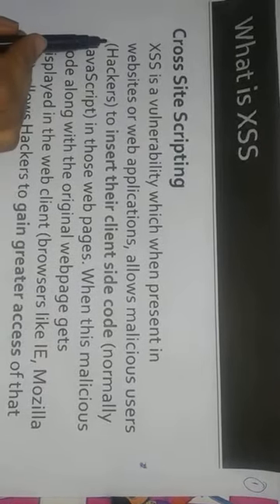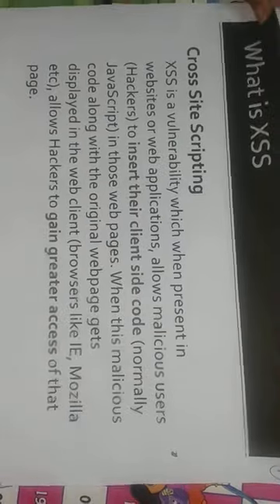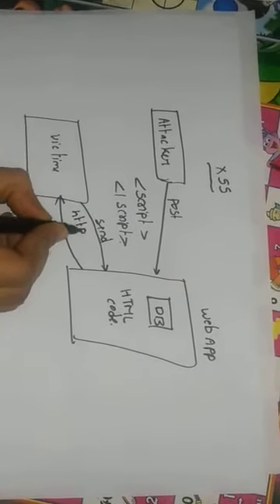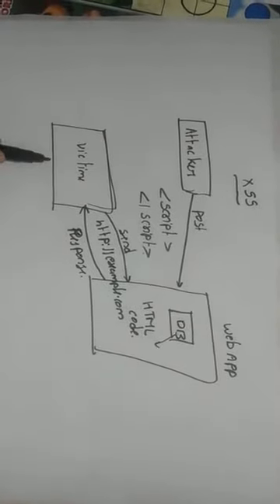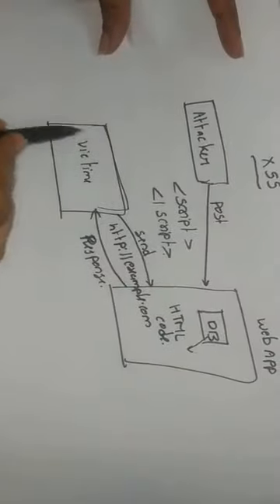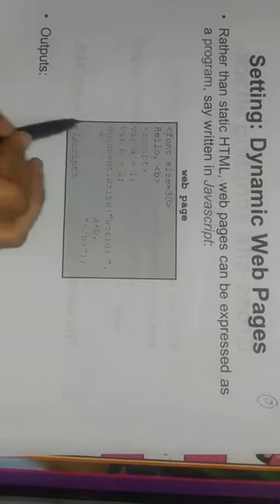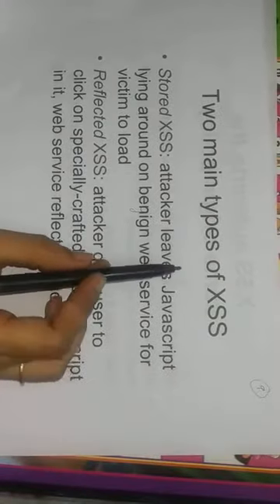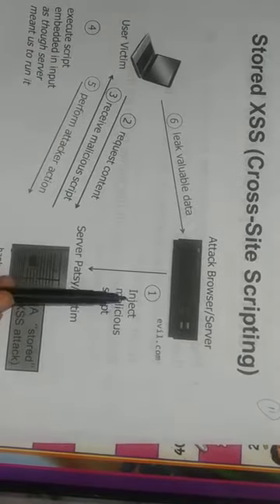CSE- CNS- cross Site scripting case study by G Vanaja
cross Site scripting case study